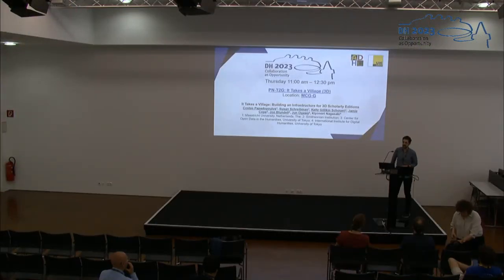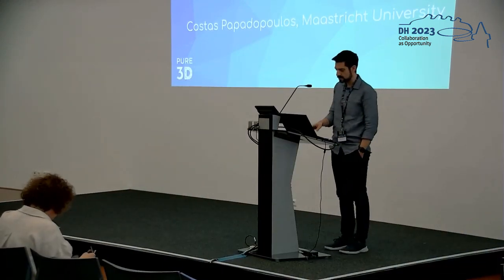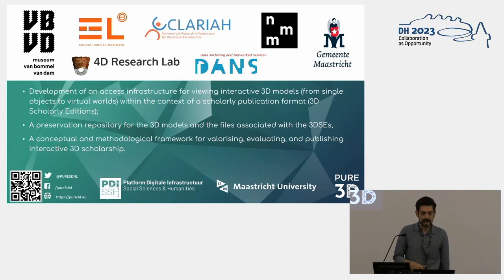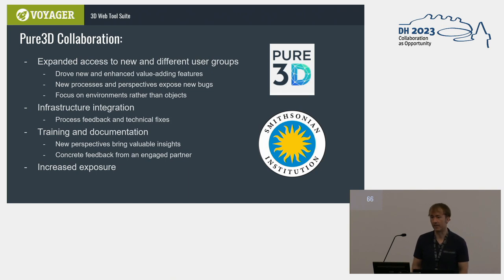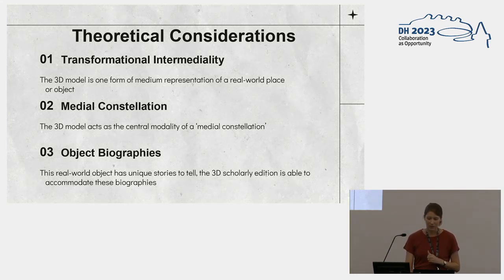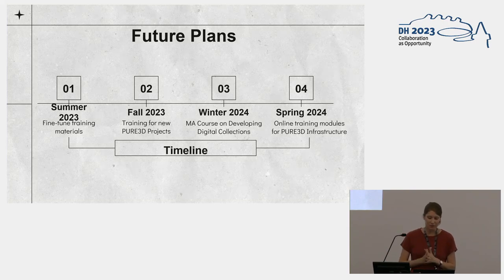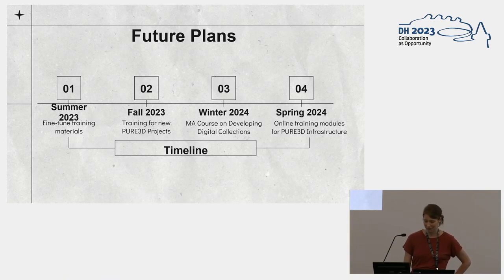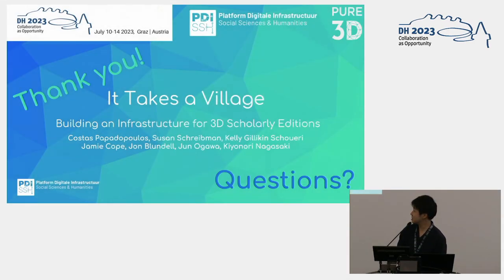It Takes a Village: Building an Infrastructure for 3D Scholarly Editions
This video features the panel "It Takes a Village: Building an Infrastructure for 3D Scholarly Editions" featuring Costas Papadopoulos, Susan Schreibman, Kelly Gillikin Schoueri, Jamie Cope, Jon Blundell, Jun Ogawa, & Kiyonori Nagasaki, held at the ADHO Digital Humanities Conference 2023 (DH2023) in Graz, which was hosted by the Department of Digital Humanities (formerly ZIM) of the University Graz.